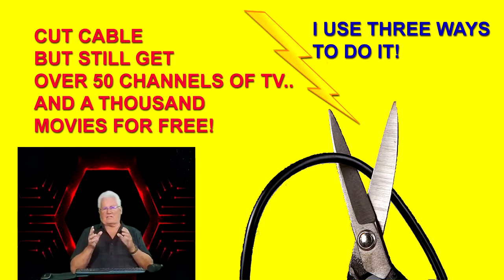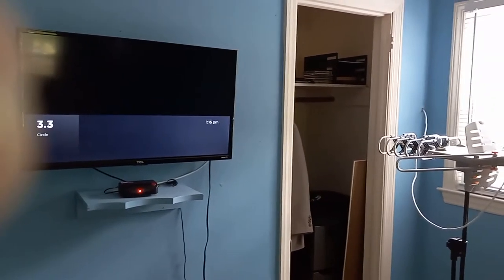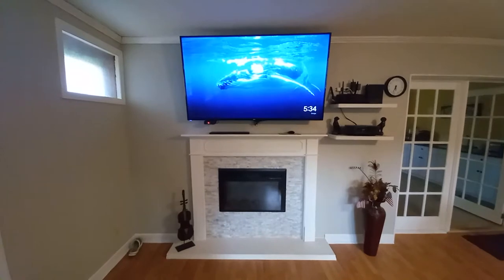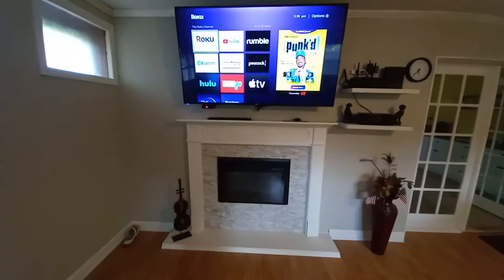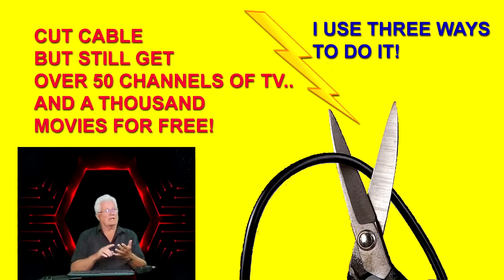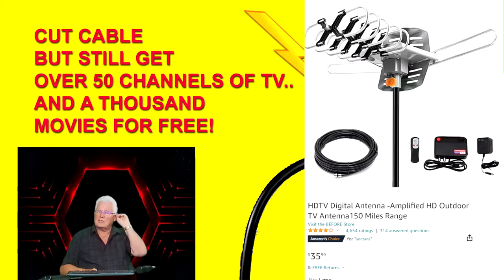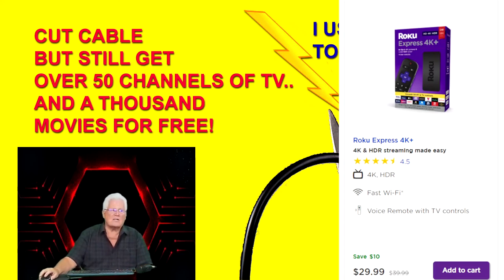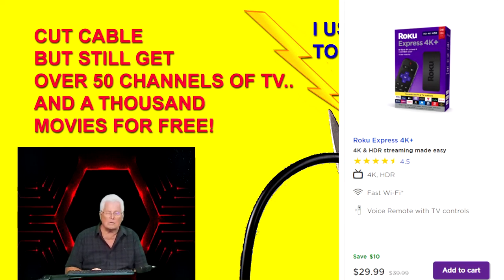CUT THE CABLE- GET FREE TV AND MOVIES! - I DO! - LEGIT!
I AM NOT A CHEAPSKATE, BUT I DIDN'T GET MUCH OUT OF CABLE SHOWS. THEY GIVE ME SOME TV CHANNELS IN MY AREA, AND SOME MOVIES...USUALLY OLD, OUTDATED ONES. SO I FIGURED, WHY DO I NEED CABLE TV OR SATELLITE TV? I DON'T! I figured out THREE WAYS to get 55 tv channels for free, and a thousand movies - for free. Everything I do is totally legal. no fancy boxes...no stolen stuff...no dark web stuff. Watch and learn! John Tyler- HOW-TO Guru.